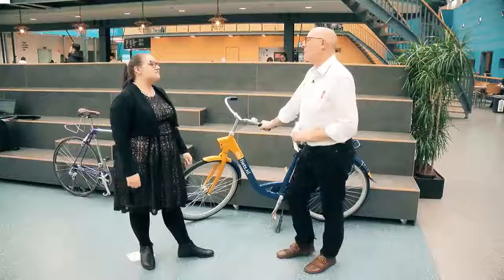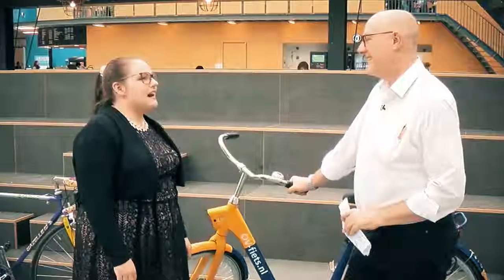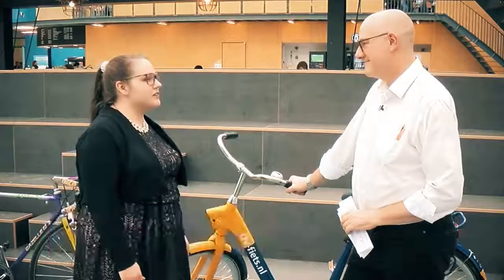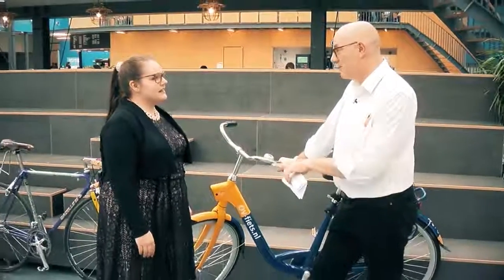6 2 4 Circular Kitchen